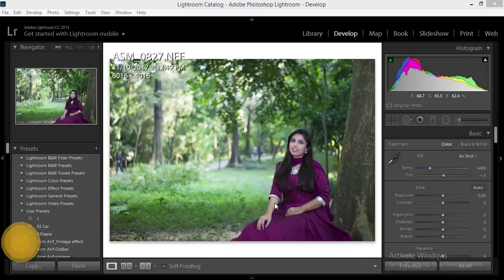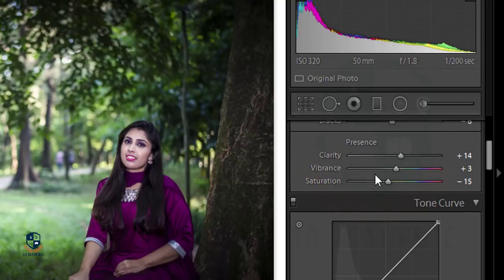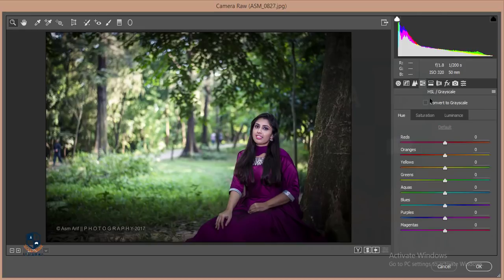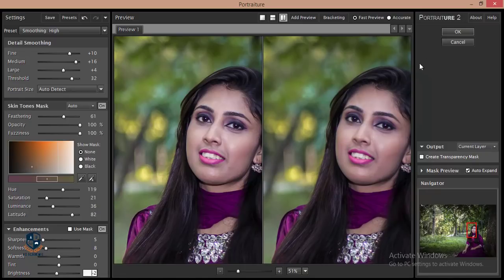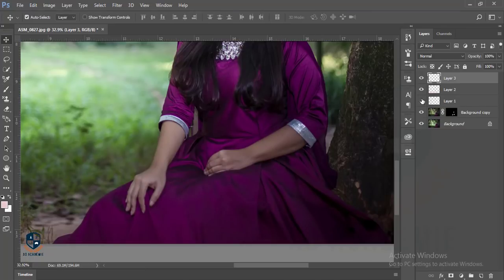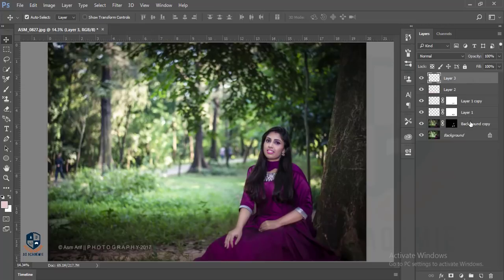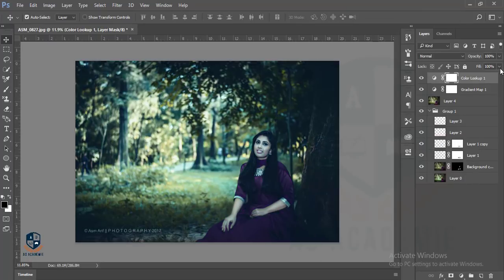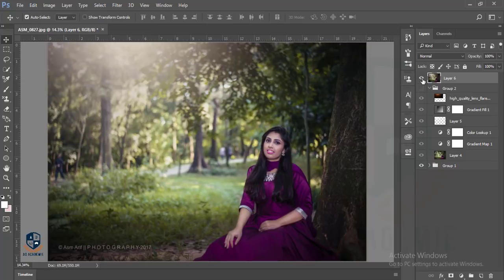Photoshop cc Tutorial: How to edit OUTDOOR PORTRAIT | Photoshop Lightroom Tutorial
Hi Everyone i am gonna show you a new thing today. Photoshop cc Tutorial: How to edit OUTDOOR PORTRAIT | Photoshop Lightroom Tutorial

In this video: Photoshop Tutorial, Photoshop Training, Adobe Photoshop Tutorial, Adobe, how to, Photoshop CC, Photoshop CS6, photography Tutorial, Jesus Ramirez, PTC, PTCvids, Photoshop Help, Photoshop Tips, Photoshop CC 2018, Photoshop CC 2018 Updates, Symmetry Tool, Paint Stroke Smoothing, Variable Fonts, photoshop 2018, adobe photoshop cc 2018, adobe cc 2018, adobe photoshop 2018, photoshop cc 2018 tutorial, photoshop cc 2018 new features, photoshop, photoshop update, adobe photoshop cc